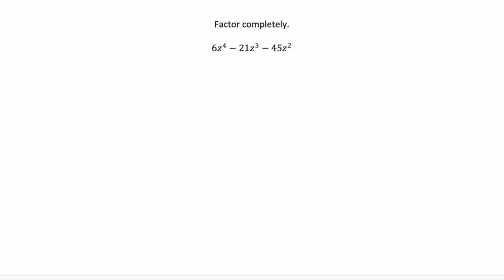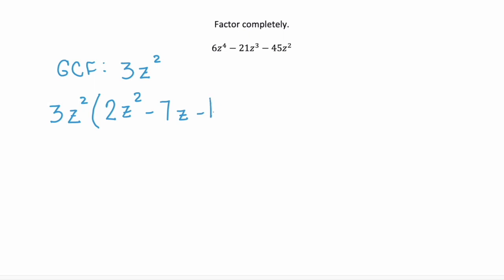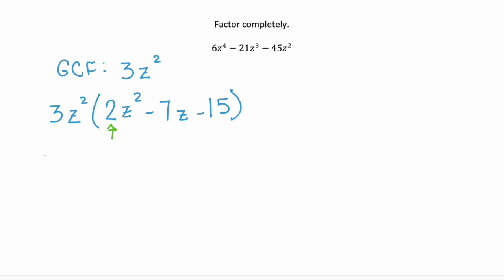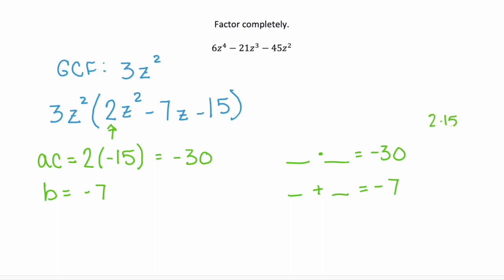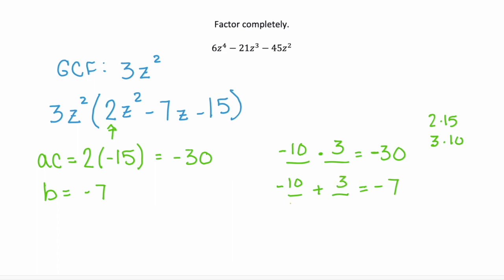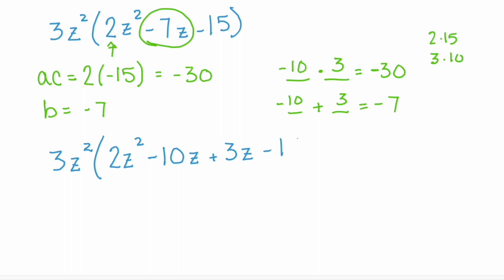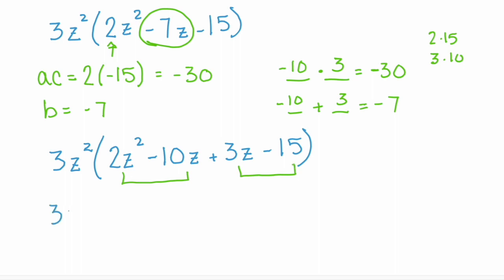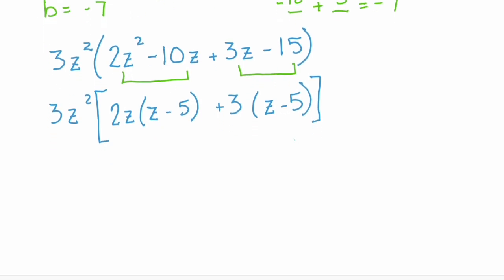Factor completely. 6.5.35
Problem 6.5.35

Factor completely:    6z^4 - 21z^3 - 45z^2